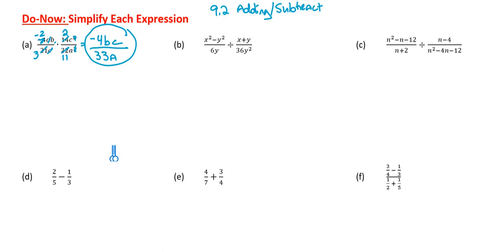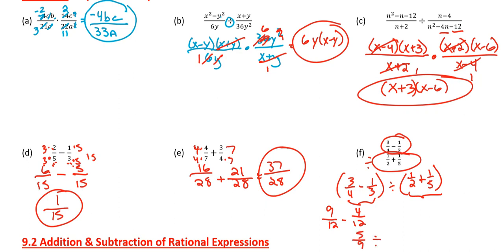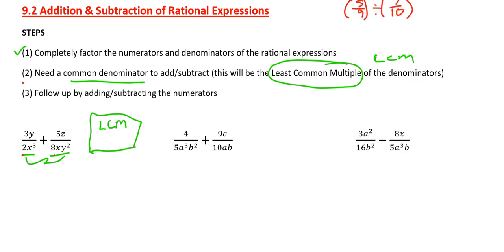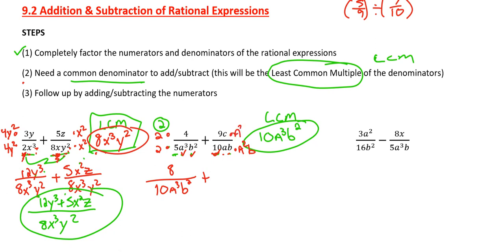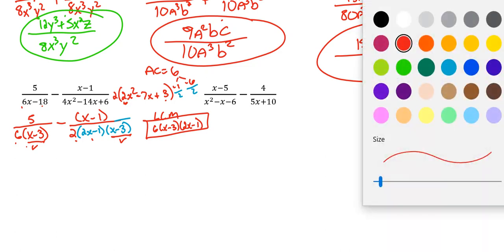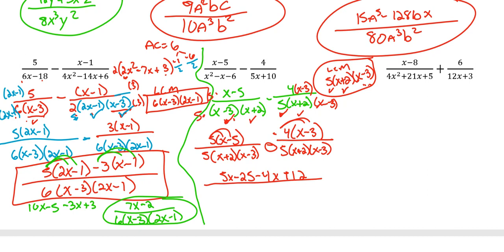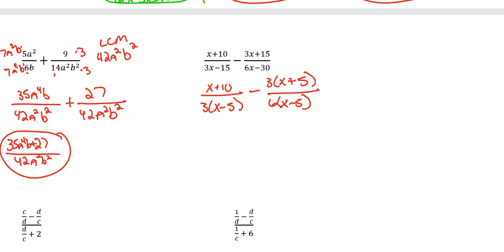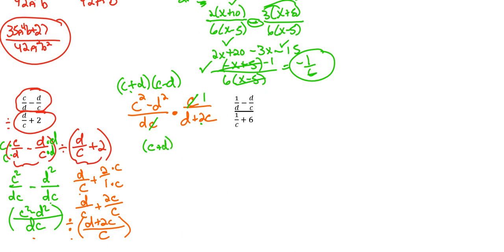Addition & Subtraction of Rationals